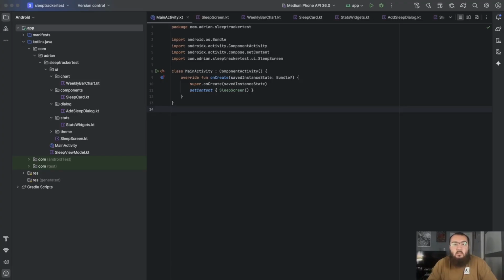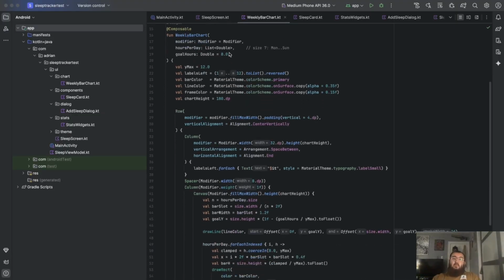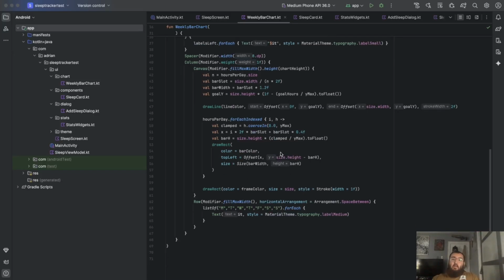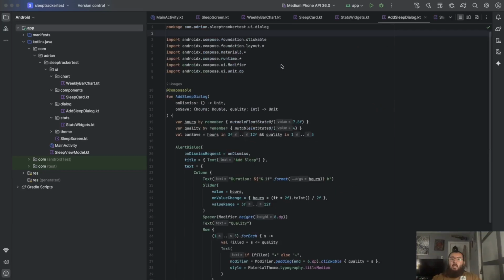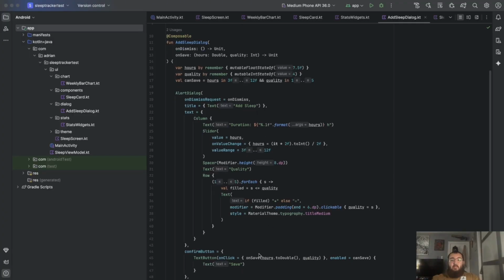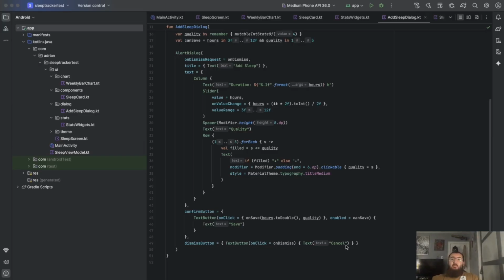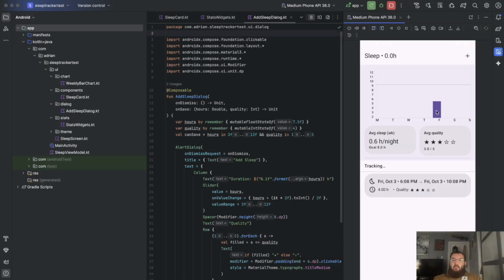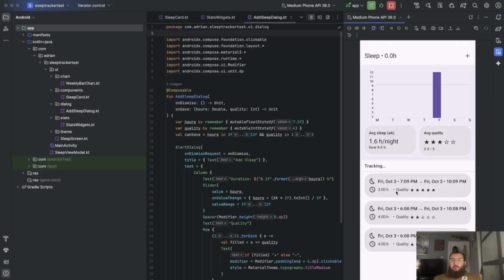Android Studio: Building a Sleep Tracker App - Part 3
📂 Part 3: Finishing the Sleep Tracker App

Welcome to the final part of my Sleep Tracker app series! In this video, we’ll finish building our Android app in Android Studio with Kotlin — connecting everything we’ve coded so far and adding the final touches to make it fully functional.

🔑 What you’ll learn in this video:

 - Completing the app’s logic for saving and displaying sleep data
 - Adding polish to the UI with Jetpack Compose components
 - Testing and debugging your Sleep Tracker app
 - Tips for expanding or customizing the app beyond this series

🎯 By the end of this video, you’ll have a fully working Sleep Tracker app built completely from scratch — a great project to add to your portfolio or keep improving on your own.